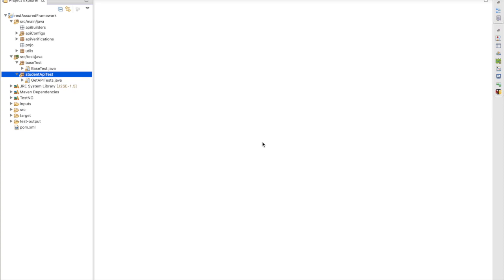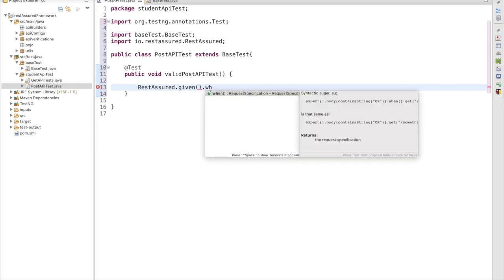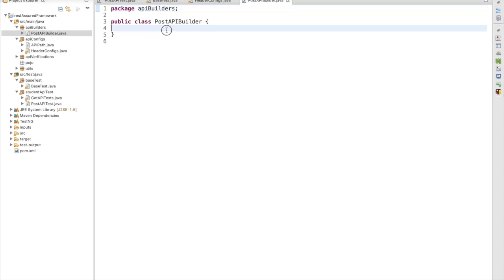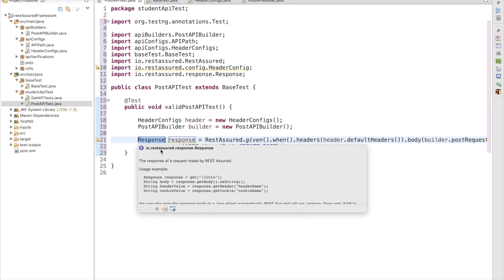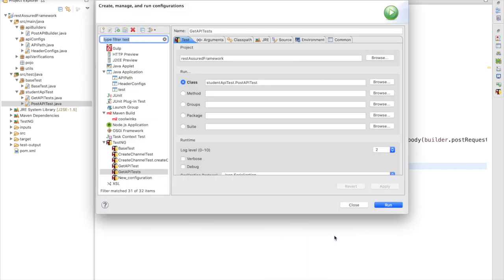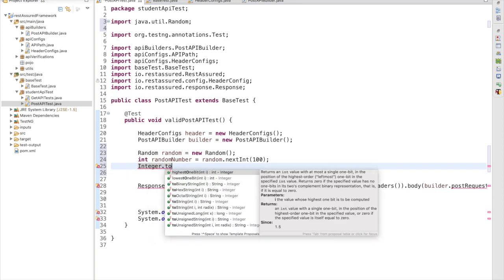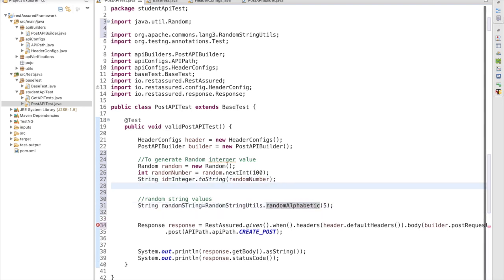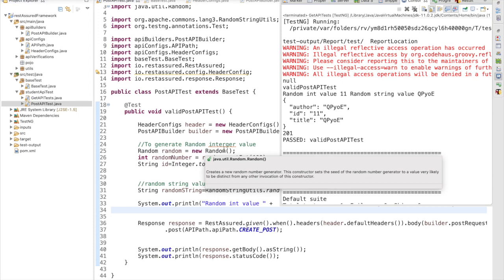Rest assured API automation framework - How to automate HTTP Post request using RestAssured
-  How to integrate POST request with framework
Note: Logger part and body validation we will discuss in next session.

1. API automation using Rest Assured Zero to hero in 20 minutes
2. Rest assured API automation framework - Set up Maven Project
3. Adding packages to framework
4. How to create Property File?
5. Getting data from property file as Map Object
6. Setting API Path Endpoints
7. Adding Headers Object configs
8. How to test Extent Report and API framework Utils
9. Handling HTTP Get Request using rest assured
10. How to integrate GET request with framework & validating it
11. How to validate API response (Real-time Framework )
12. How to automate HTTP Post request using RestAssured
13. How to Validate HTTP Post request (Json Object)
14. Serialization in Rest assured Base64 Encoding Java
15. HMAC sha256 key generator (java)
16. How to parse dynamic and nested JSON in java?